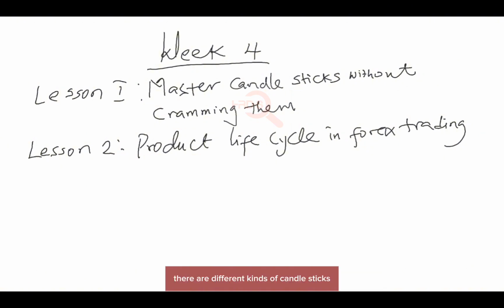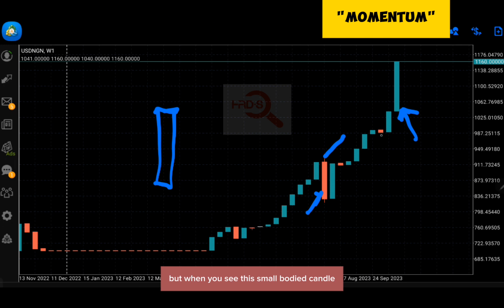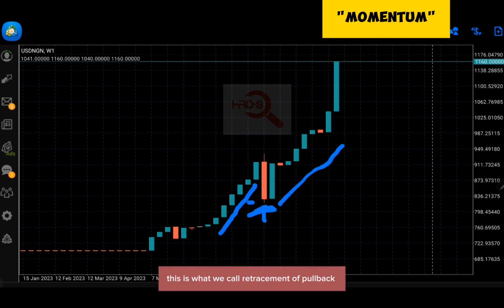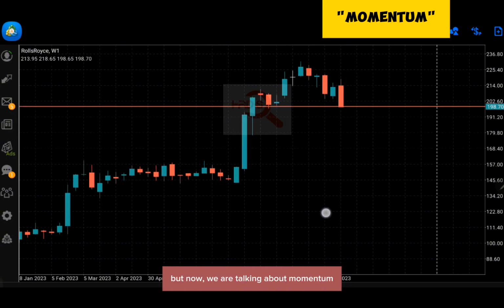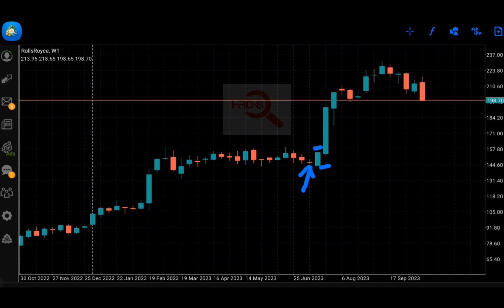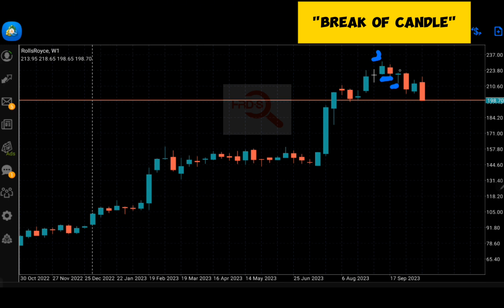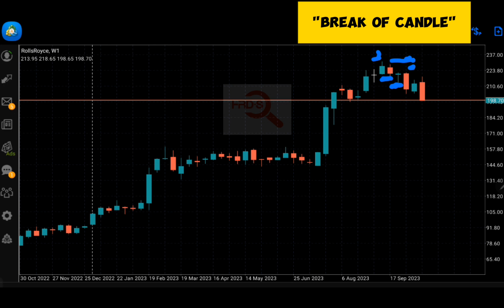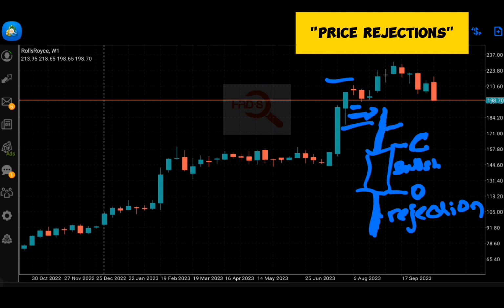Master Candle sticks without Cramming them | WK 4 Lesson 1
This videos takes you through three ways you can interpret price action without cramming the names of candle sticks patterns.